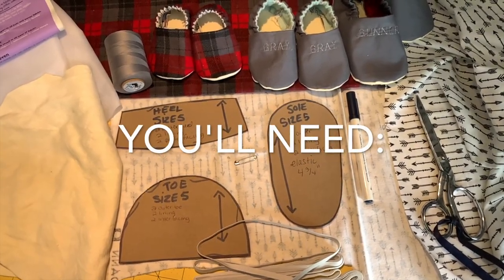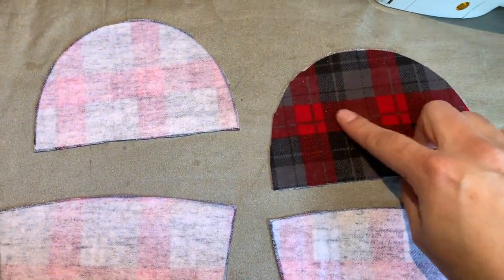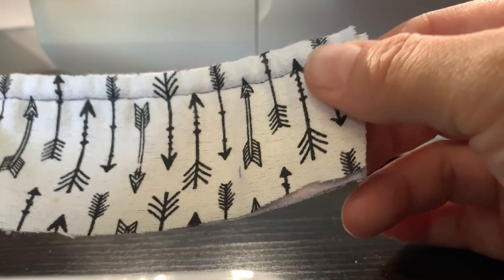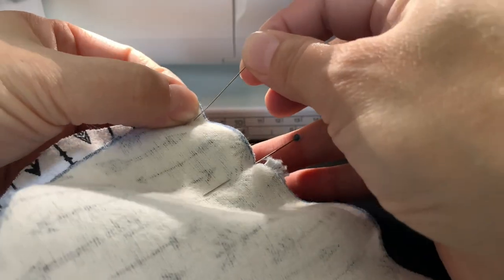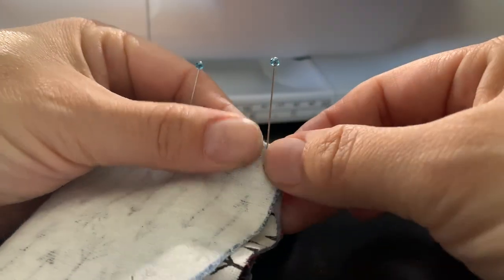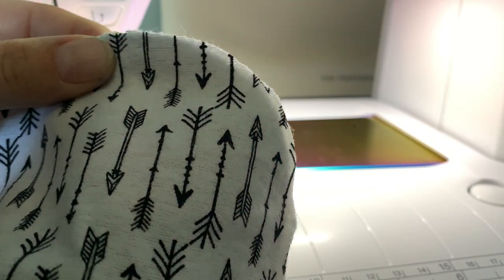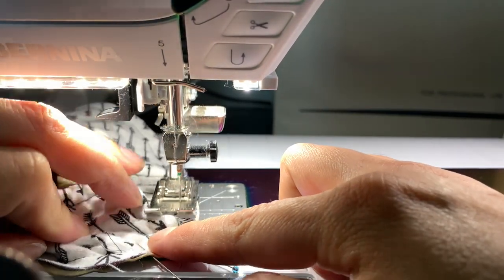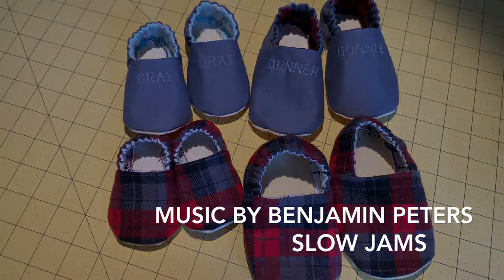How to sew a cloth moccasin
Instructional video on how to sew cloth moccasins